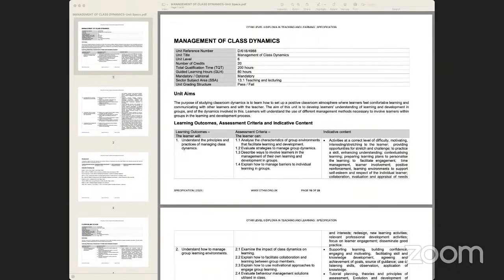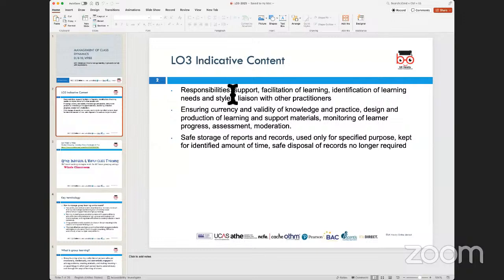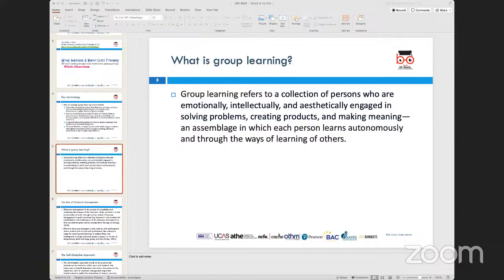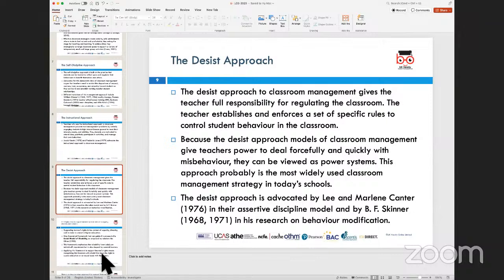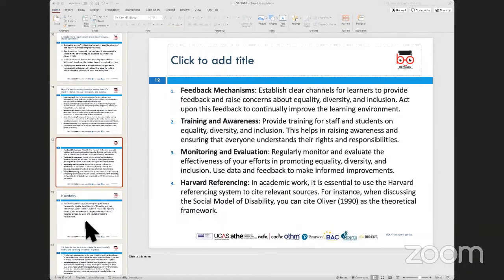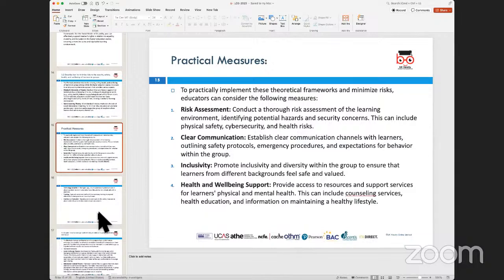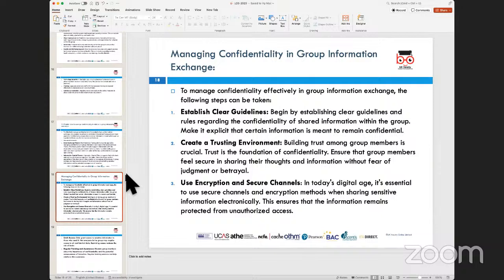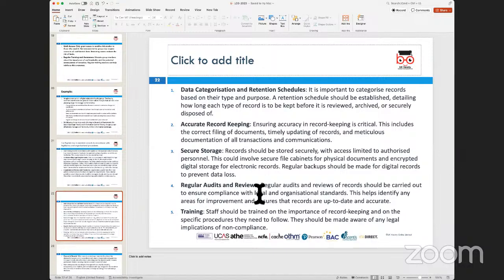OTHM L6 DiTL-Unit- Management of class Dynamics - LO3-(RS)